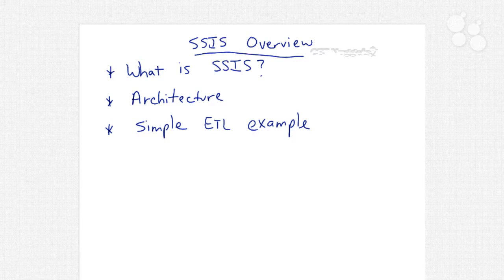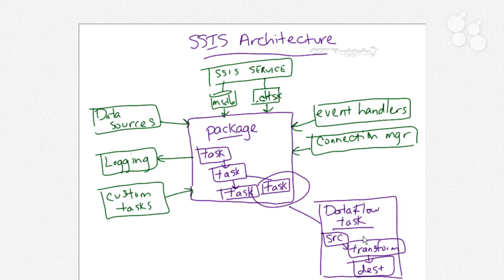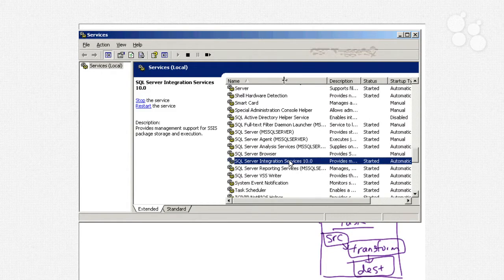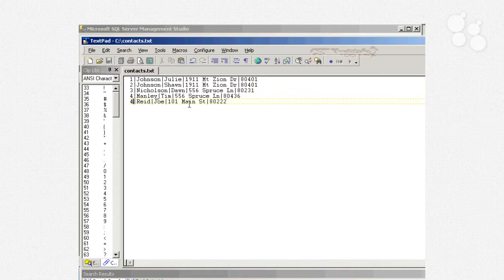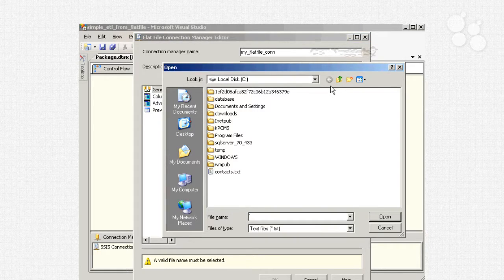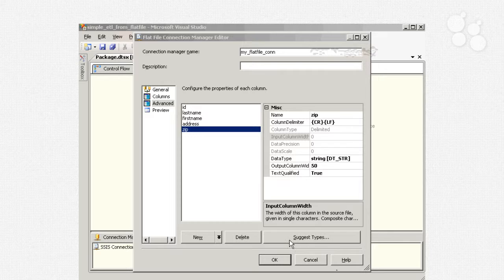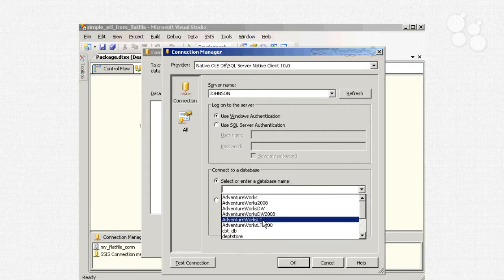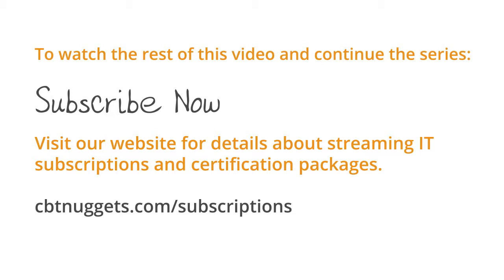Introductory Nugget: Microsoft Database SQL Server 2008 Business Development 70-448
If you're a SQL Server 2008 data warehousing developer or analyst, you'll want to harness the power of SQL Server Integration Services (SSIS), SQL Server Analysis Services (SSAS) and SQL Server Reporting Services (SSRS. This Introductory Nugget will cover the course overview and 70-448 exam objectives.